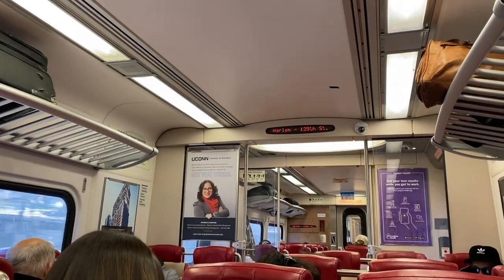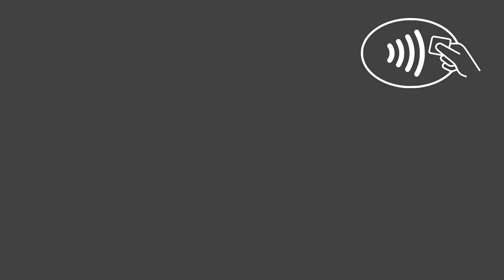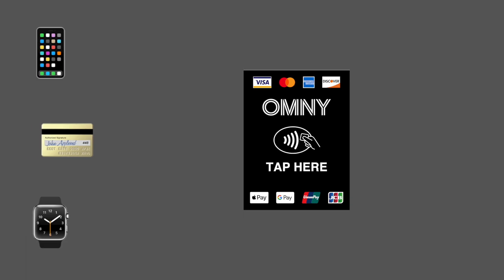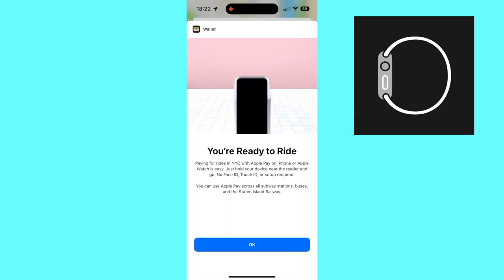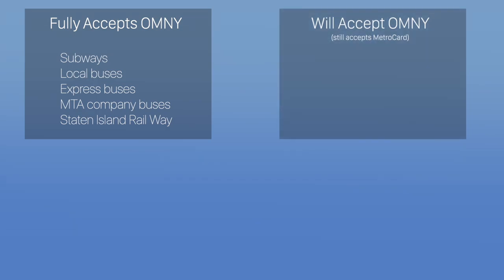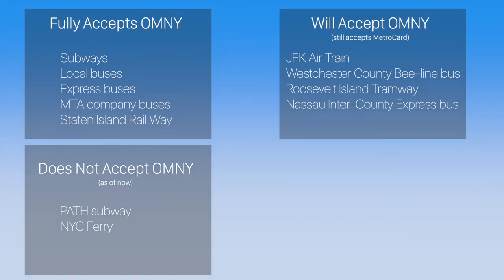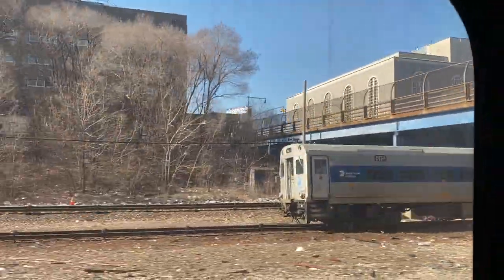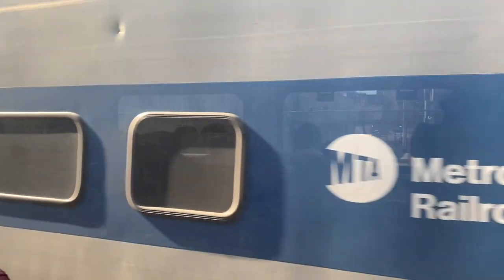The new way to pay for public transit in NYC, explained | Here's The Deal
The MetroCard is on its last legs - and OMNY is the new way to pay for public transportation in New York City. But, how does it work?

New York City is perhaps the best large city in the United States for public transportation. Since 1993, the MetroCard has reigned supreme as the best way to pay for public transit - but its days are numbered. The new system, called OMNY, promises a more efficient experience. But, how does it work? What does it mean for visitors?